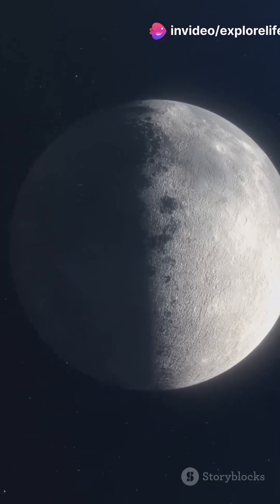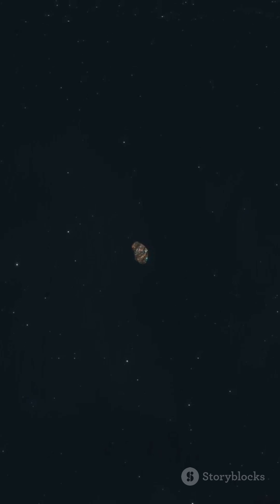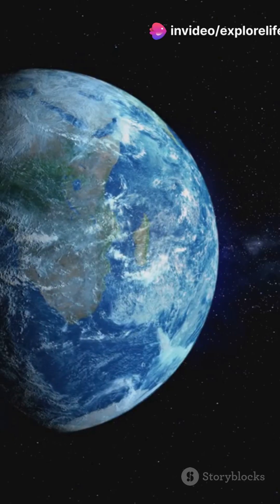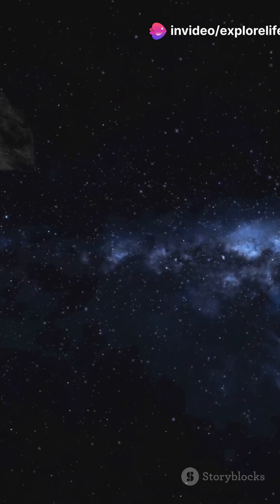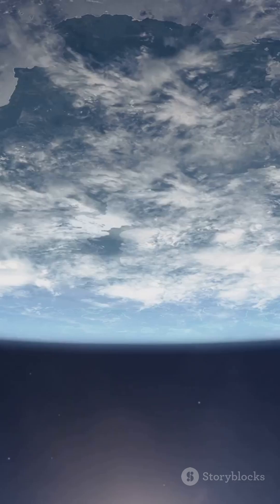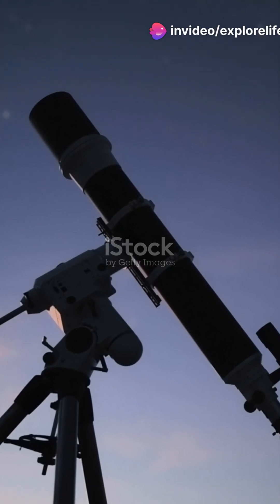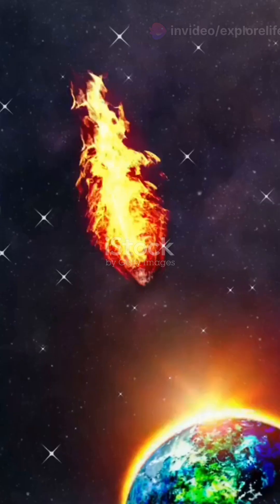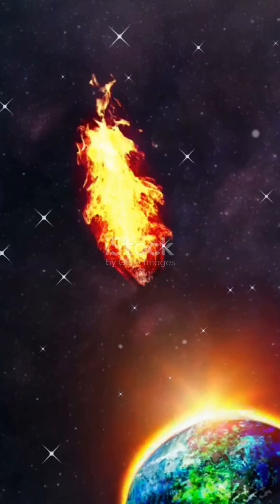Earth's New Mini-Moon: A Two-Month Wonder!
Earth is about to gain a temporary companion in the form of a mini-moon named 2024 CD3! These rare phenomena occur when asteroids get captured by Earth's gravity for a short period, creating a fascinating opportunity for astronomers. In this video, we dive into what makes mini-moons so special and why scientists are eager to study 2024 CD3 to uncover its origins and behavior. Join us to explore this celestial event and learn more about our ever-changing cosmic neighborhood.